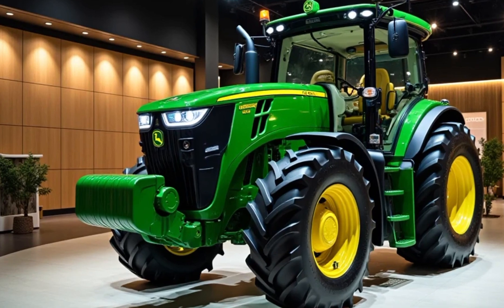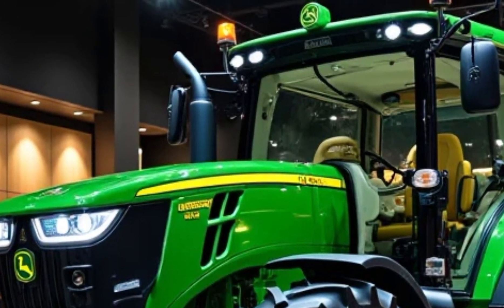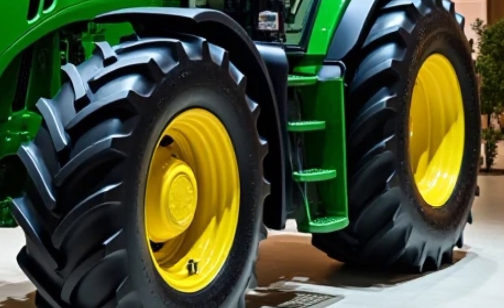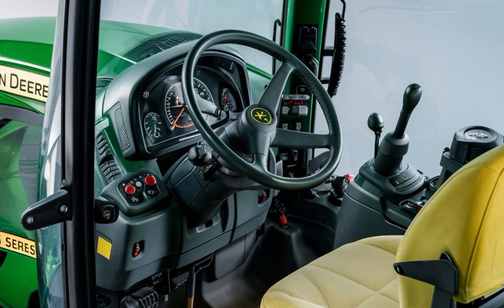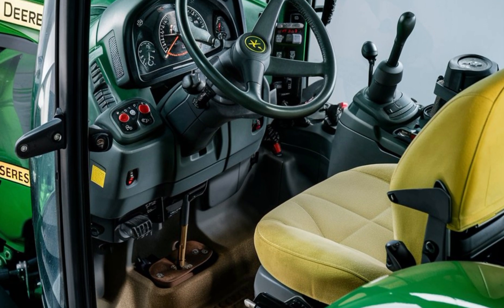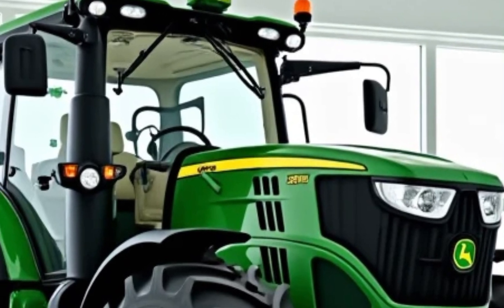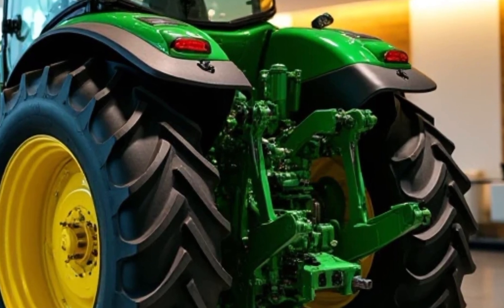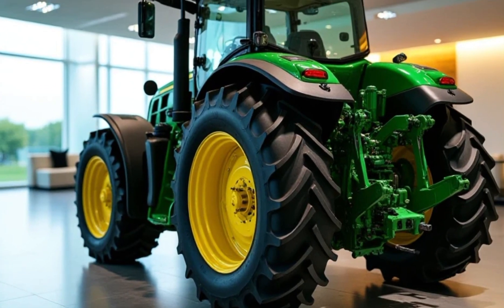NEW 2025 John Deere 5 Series Tractor – GAME CHANGER or HYPE? You NEED to See This!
The 2025 John Deere 5 Series Tractor is finally here, and it’s packed with insane new features! Is this the best mid-size utility tractor of the year? In this video, we dive into its powerful engine, cutting-edge technology, and all-new upgrades that farmers and landowners have been waiting for! 🚜💨
✅ New engine specs & performance upgrades
✅ Advanced technology & smart farming features
✅ Comfort, durability, and efficiency improvements
✅ How it compares to previous models
👉 Is this the perfect tractor for your farm? Watch now and decide for yourself!

Cover Titles:

1. 2025 John Deere 5 Series – The Best Tractor Yet? Full Review!
2. John Deere 5 Series 2025 – SHOCKING New Features Revealed!
3. Is the 2025 John Deere 5 Series WORTH IT? Pros & Cons!
4. MUST-SEE! 2025 John Deere 5 Series vs. 2024 Model – What's Changed?
5. Farmers React to the 2025 John Deere 5 Series – Game-Changer or Not?
6. Testing the NEW 2025 John Deere 5 Series – Power & Performance!
7. Everything You Need to Know About the 2025 John Deere 5 Series!
8. 2025 John Deere 5 Series – Hidden Features You Didn't Know About!
9. John Deere’s BIGGEST Upgrade Yet? 2025 5 Series Tractor Breakdown!
10. Real-World Test: 2025 John Deere 5 Series in Action!